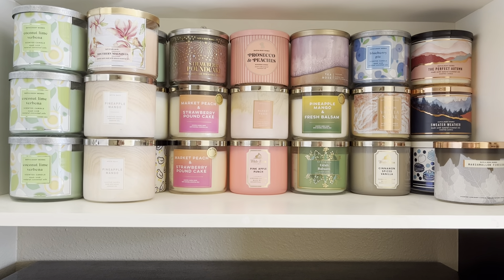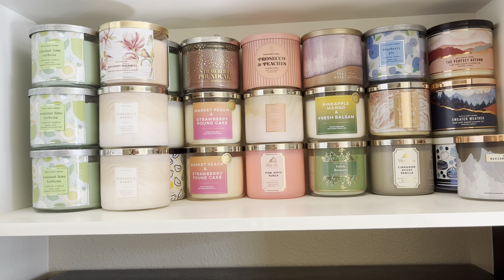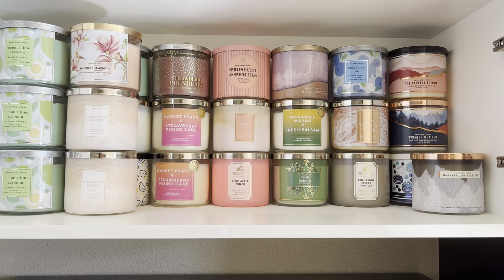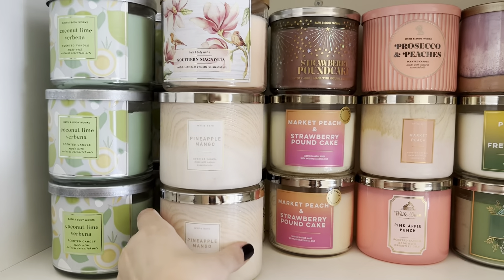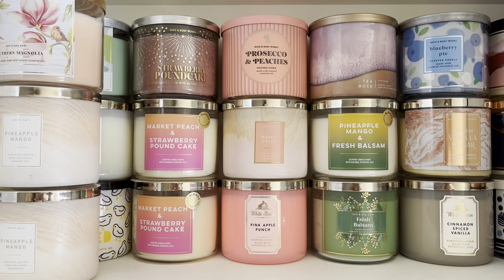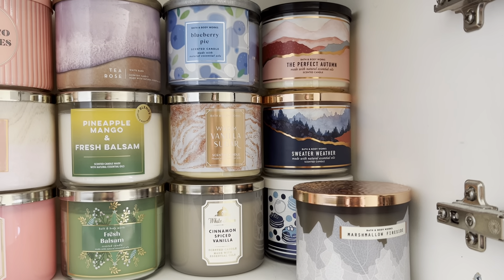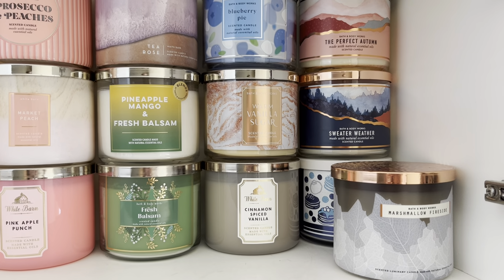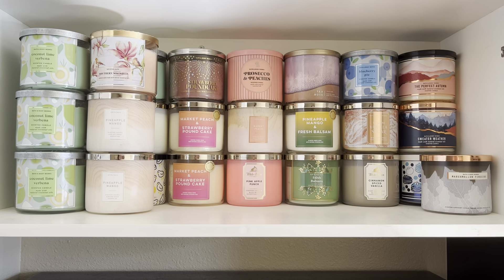How I Store My Bath & Body Works Candles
I'm back today with a follow-up to how I store my Bath & Body Works collection, now with how I store my candles! Like what you see?